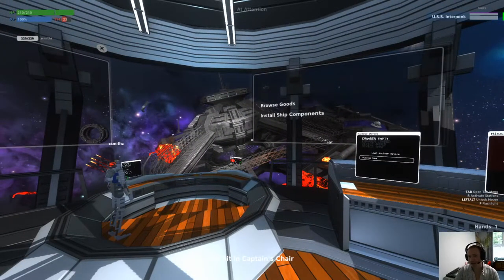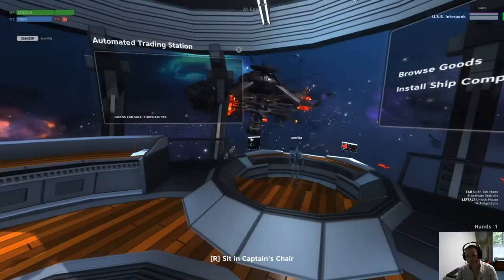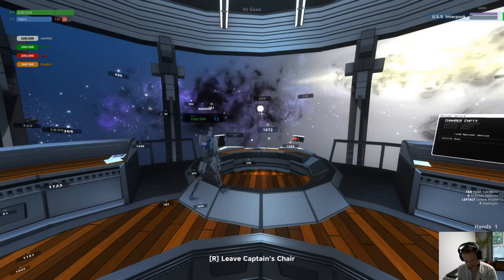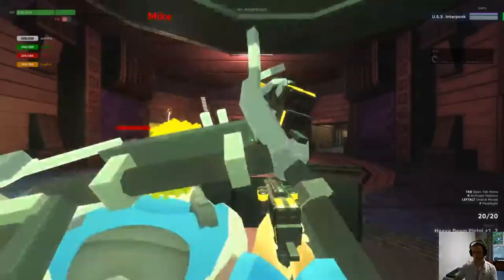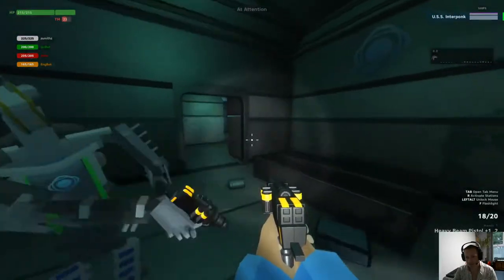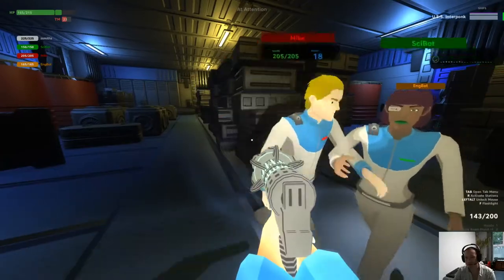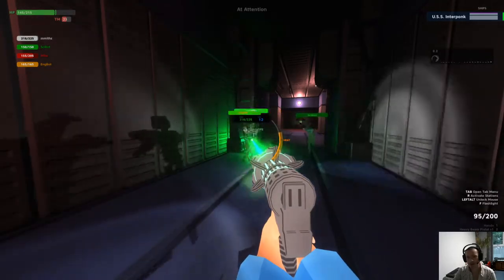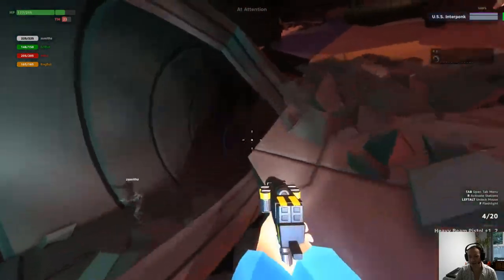Mission to the Wasted Wing - Pulsar: Lost Colony multiplayer 11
The Interponk crew is a little short-handed this time, but they take on the dangerous research wing, not knowing what they may find there.

Pulsar: Lost Colony is a multiplayer starship simulator game, and we (a completely noob crew) are playing this on Saturday nights This video series is edited highlights from the stream. Next episode airs on Sunday at 1700Z